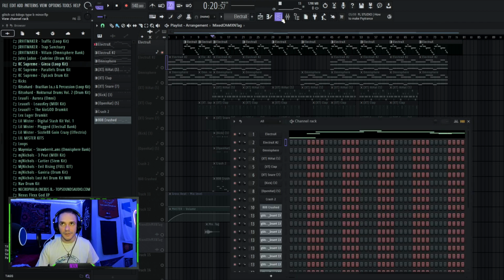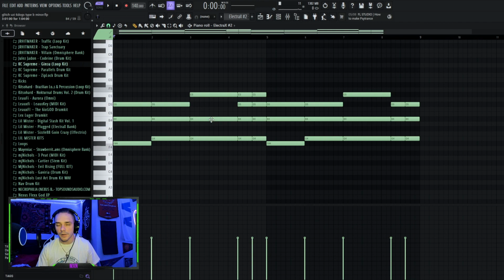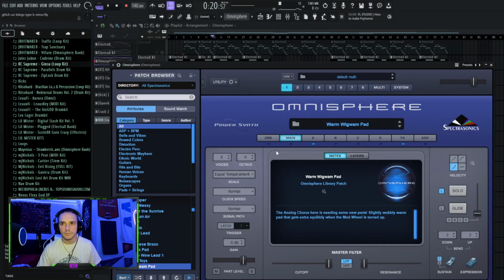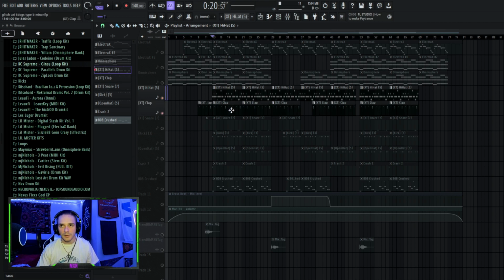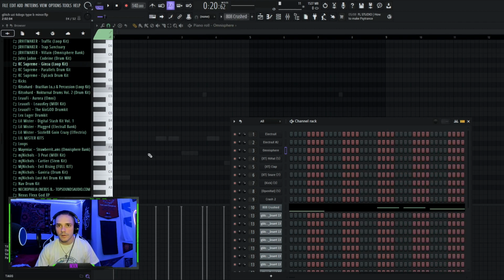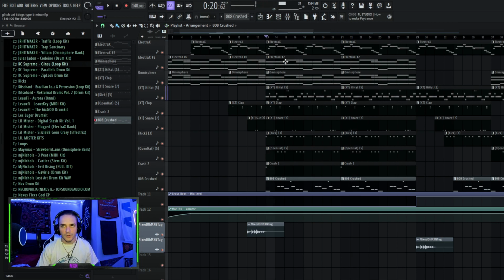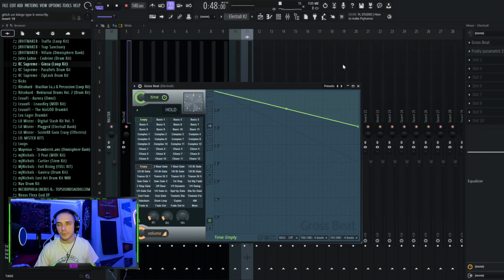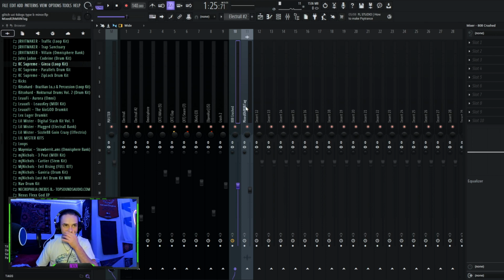Type Beat of the Week (A Beat Breakdown/Tutorial With MXN) | Episode 6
Type Beat of the Week (A Beat Breakdown With MXN) Episode 6 - Lil Uzi Vert Type Beat

MXN Gives a live breakdown/tutorial of his Pi'erre Bourne Type Beat from this week's beat releases.

The beat of the week is selected by MXN's followers on instagram

[Free] Chill Lil Uzi Vert X 6dogs Type Beat - Stockton (Prod. by Mxn) | 2024

140 BPM
B Minor

Free for non-profit use only unless a lease is purchased, if used, you must credit as "Prod. By MXN".